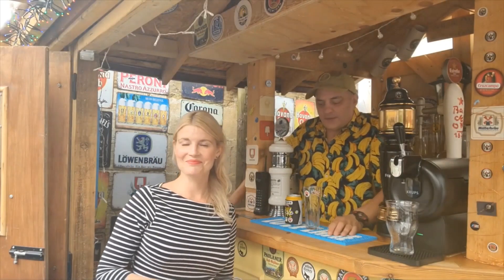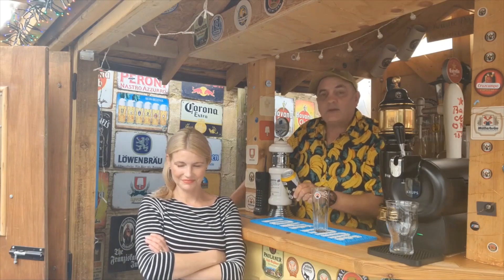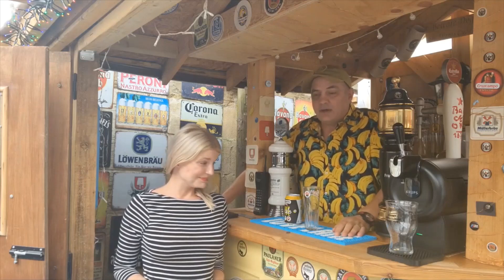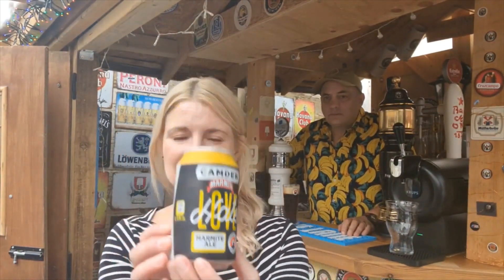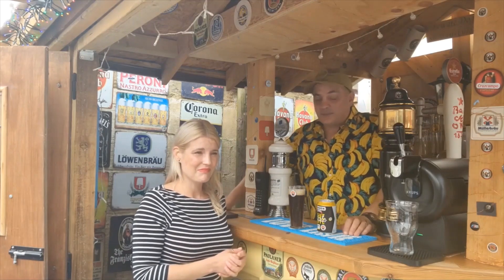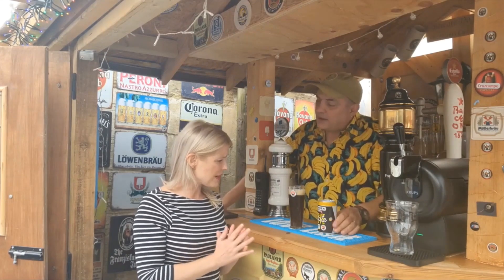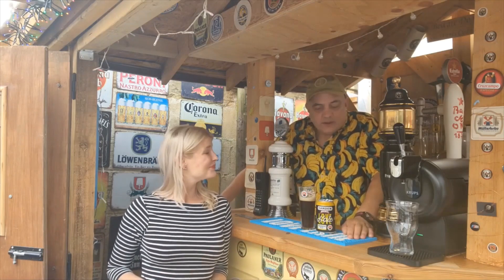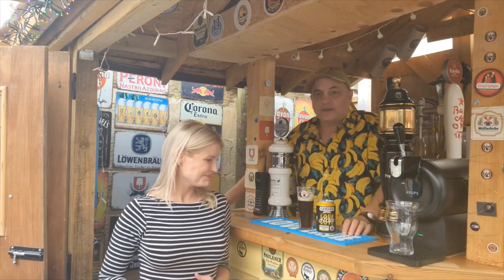CAMDEN BREWERY MARMITE LOVE HATE ALE 4.8% ABV Full beer review does it taste like Marmite?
MARMITE BEER? YES REALLY.
THERE'S BEER YEAST IN MARMITE, AND THERE'S MARMITE IN THIS BEER. BREWED WITH PERLE HOPS, SAME AS OUR CLASSIC HELLS LAGER, WE ADDED REAL MARMITE ALONG WITH TOASTED PILSNER AND MUNICH MALT FOR A SMOKEY, BREADY BALANCE. SO WHETHER YOU LOVE IT OR HATE IT, IT WORKS JUST AS WELL AS MARMITE ON TOAST. WE'LL TOAST TO THAT.